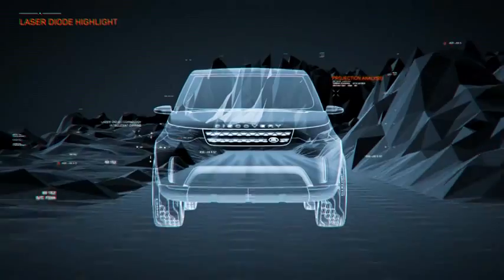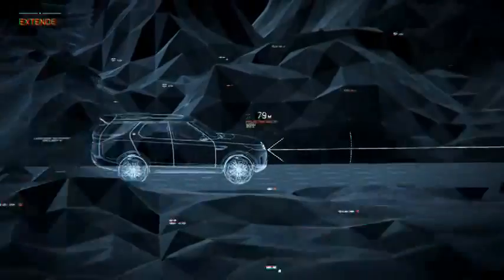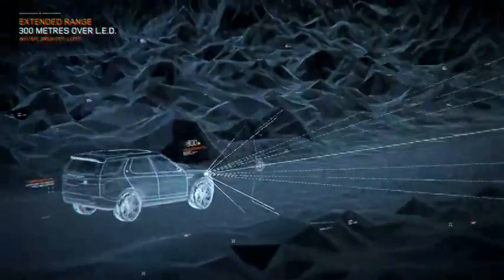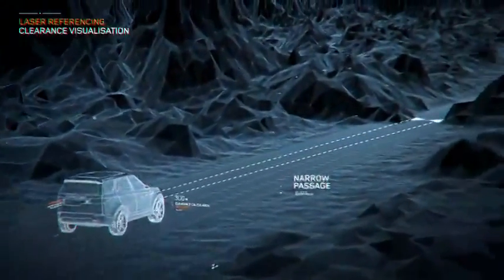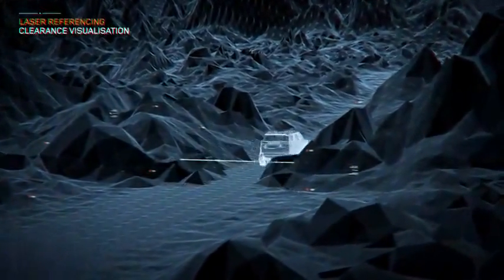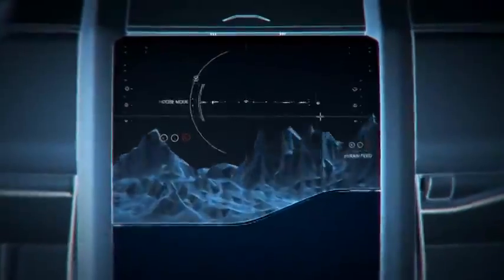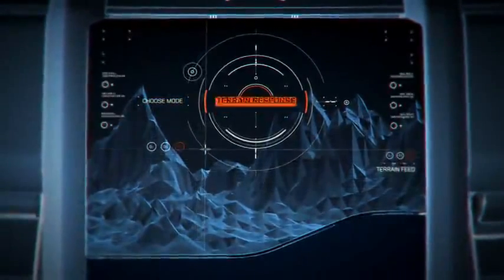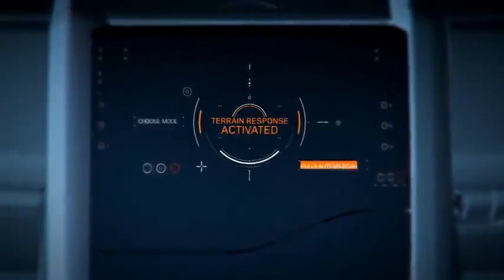Transparent Bonnet in Land Rover Discovery Vision Concept Technical Capability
This is the transparent bonnet in the new Land Rover Discovery Vision Concept, showing the technical capability. The transparent bonnet imitation lets you see obstacles you wouldnt usually see because they are already under the vehicle.